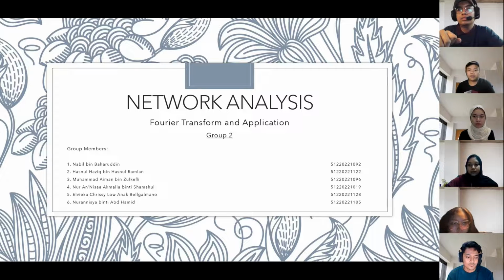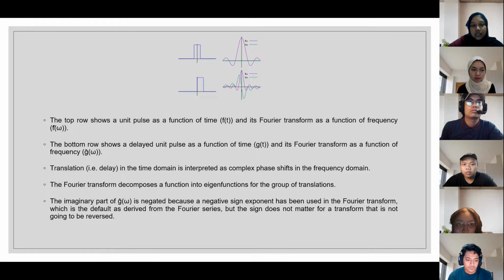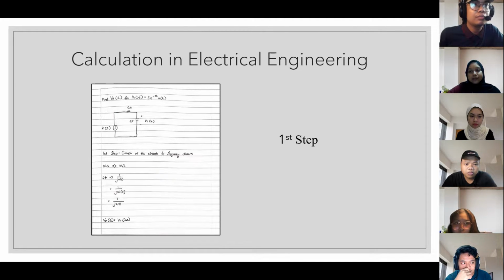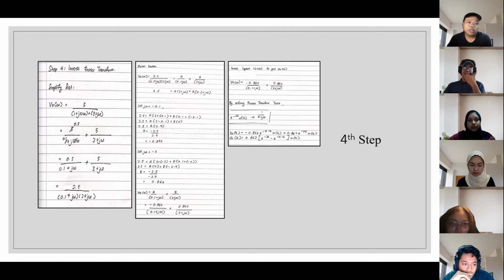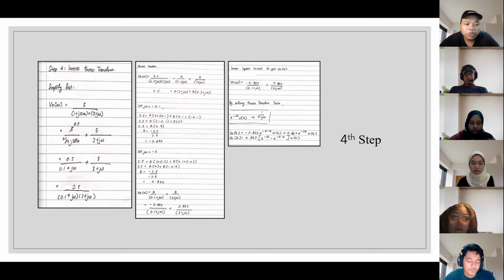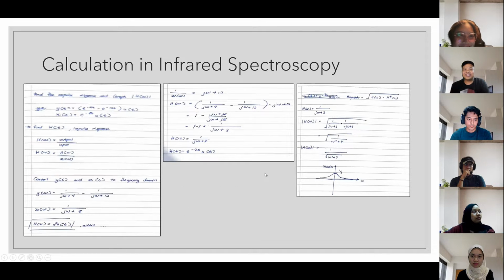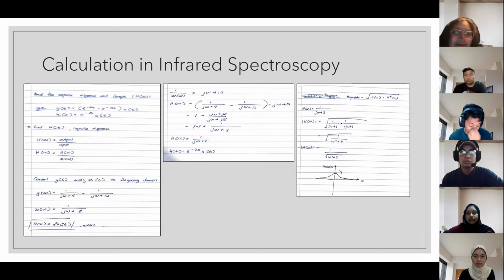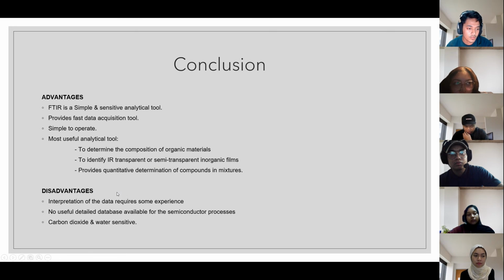FOURIER TRANSFORM INFRARED SPECTROSCOPY GROUP 2